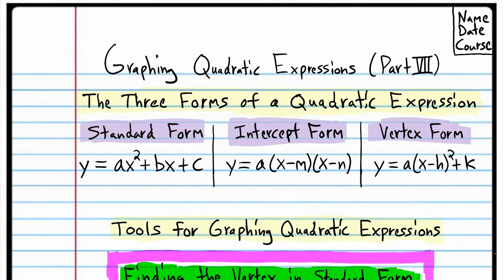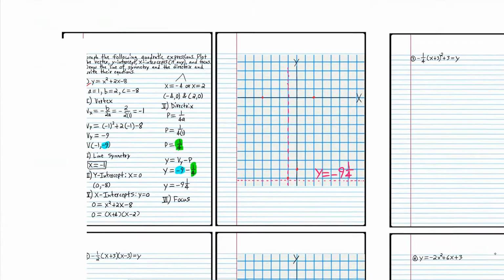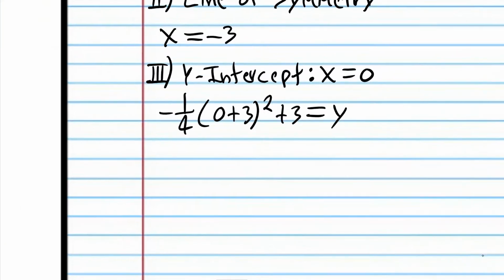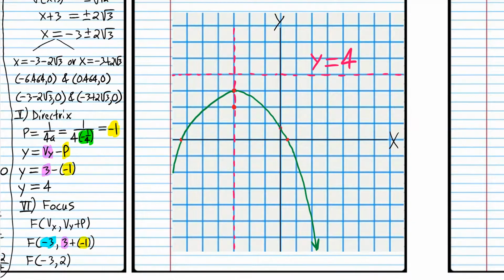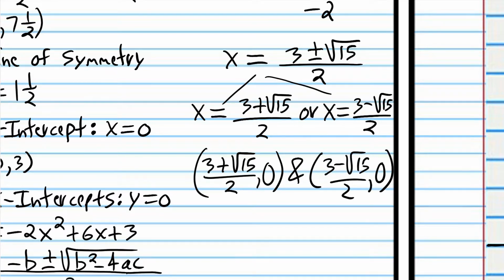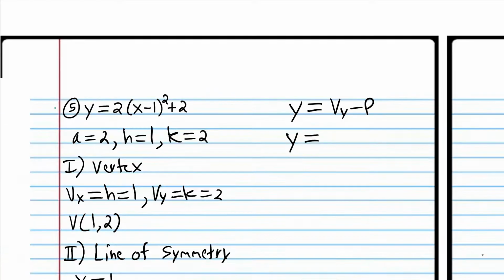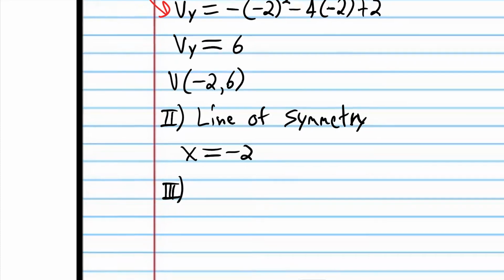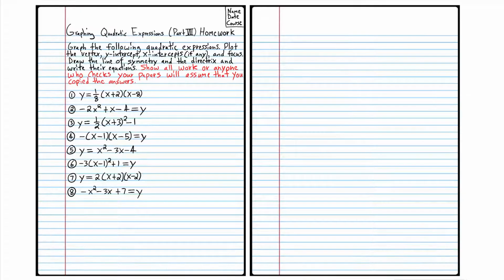Intermediate Algebra Course--Class 20: Graphing Quadratic Expressions (Part VII)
In this class we will review everything that we learned about parabolas, i.e. the graphs of quadratic expressions.  Using the three forms of a quadratic expression and the quadratic formula, we will find the vertex, axis of symmetry, y-intercept, x-intercepts, directrix, and focus of each parabola that we graph.

Take screenshots of the class work: 1:30:34.
Take screenshots of the homework: 1:31:41